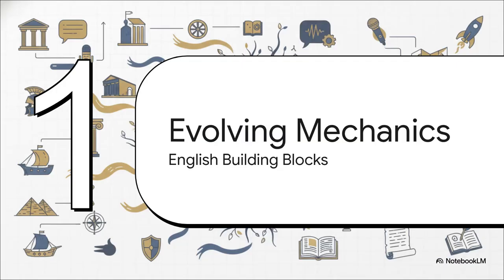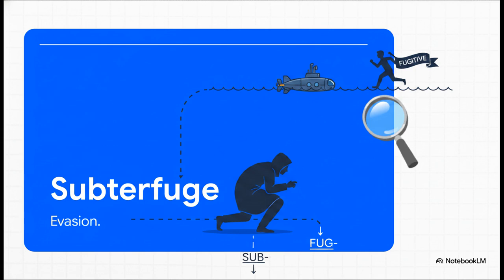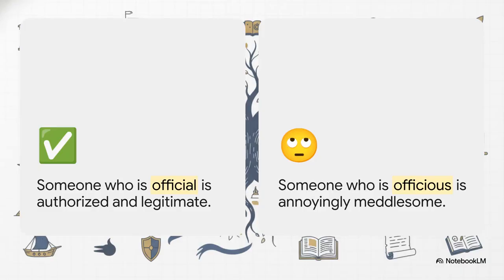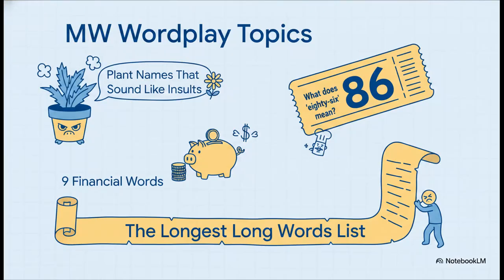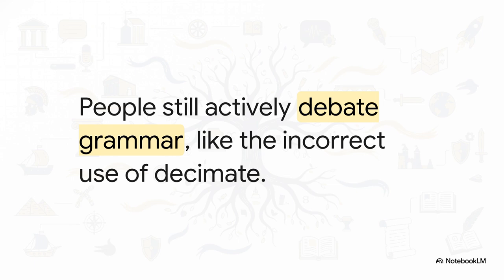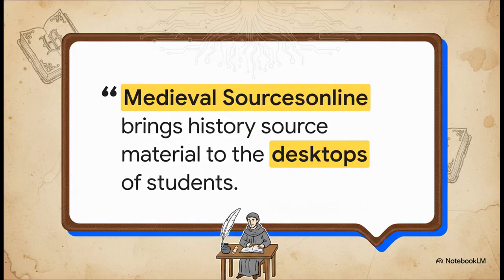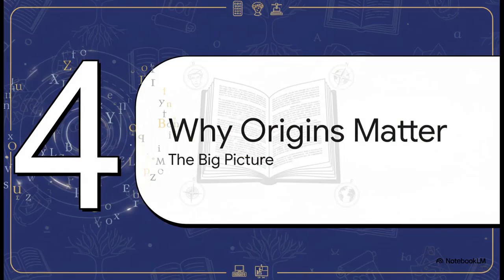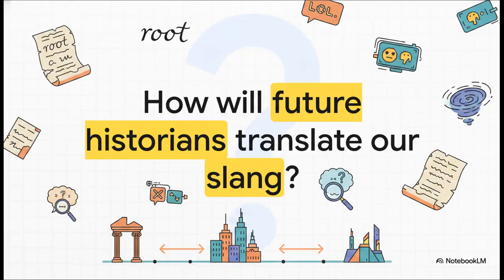How to read & Understand the OWS & Difficult English words -PART 2